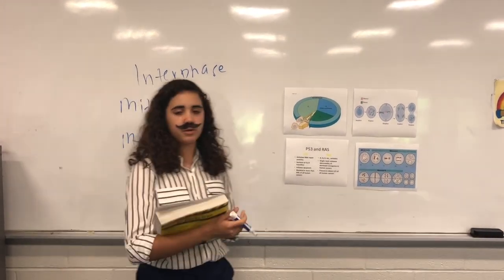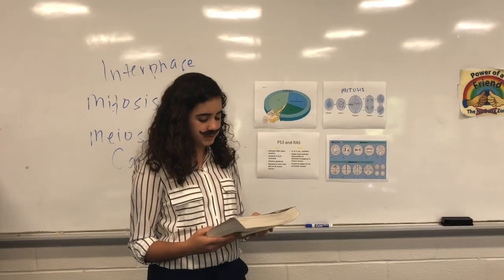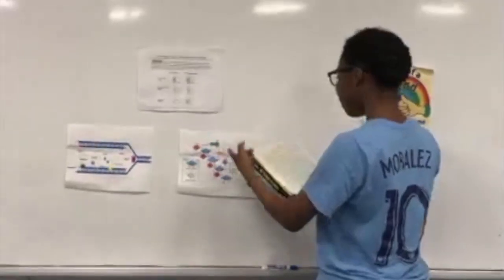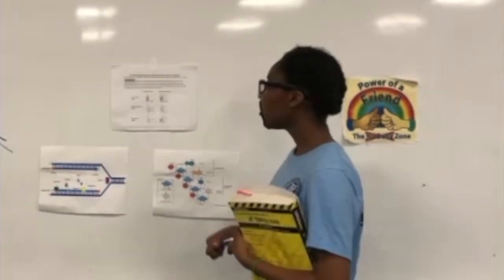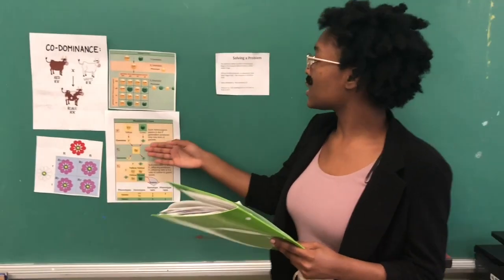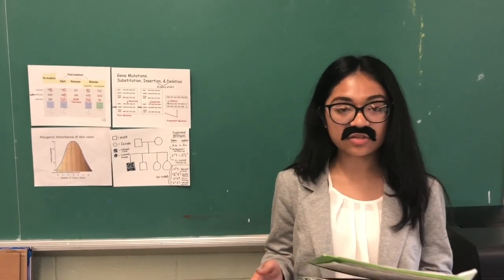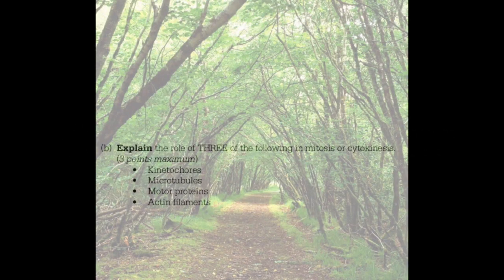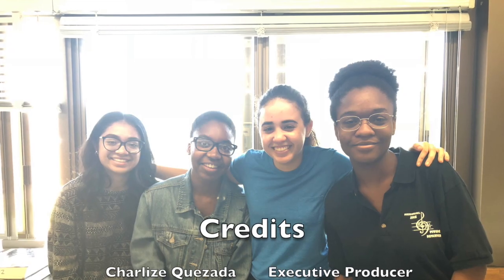AP Bio Project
This video is about AP Bio Project